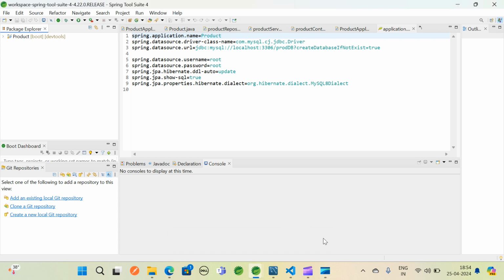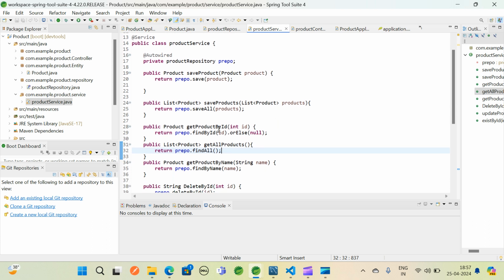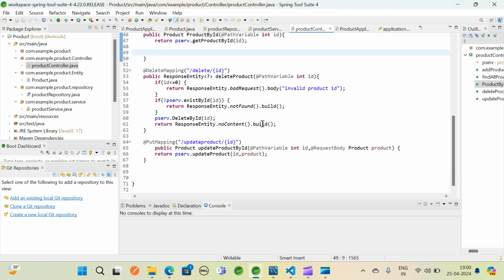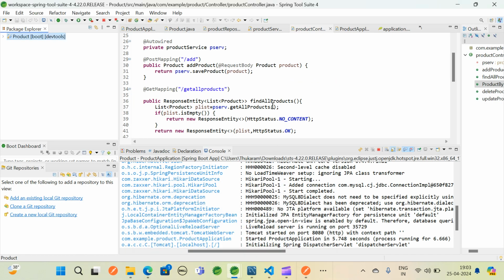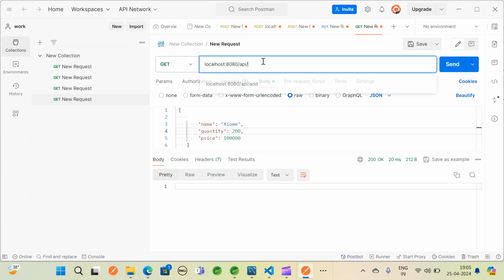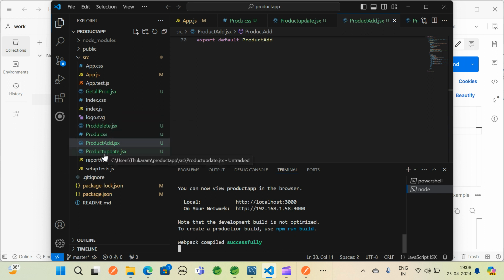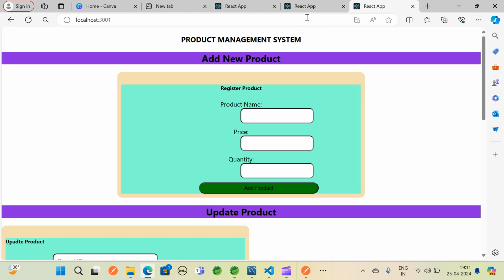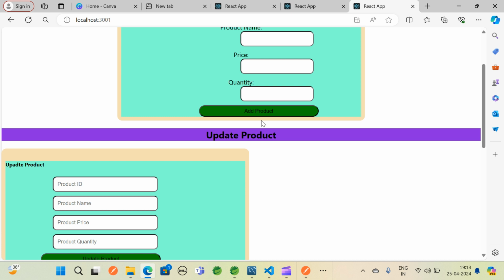Product fullstack application with spring +react js+mysql+postman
full stack application